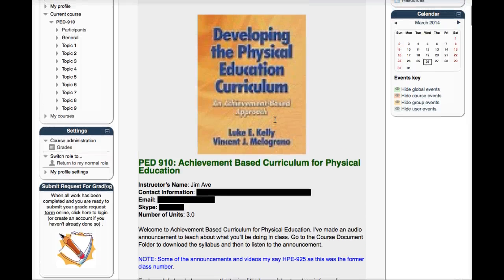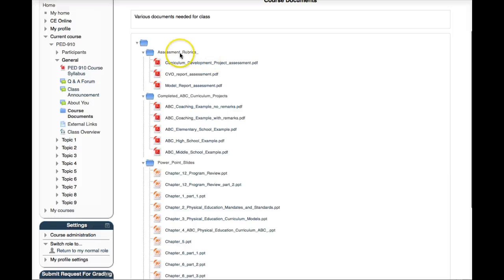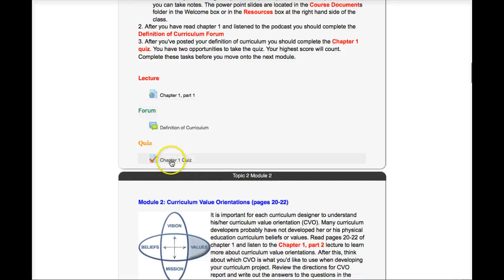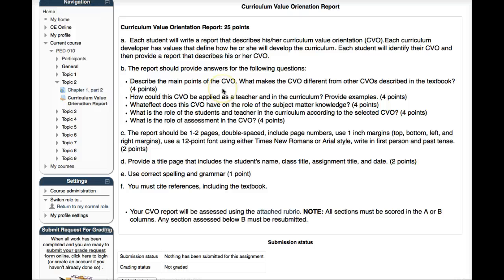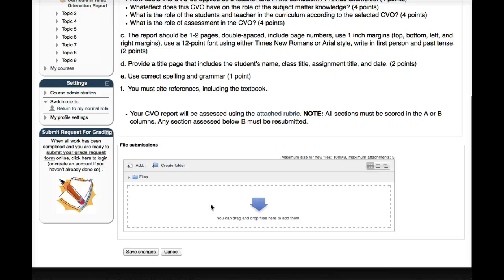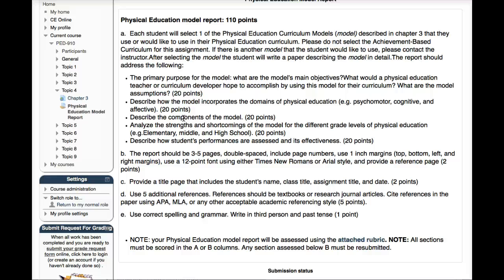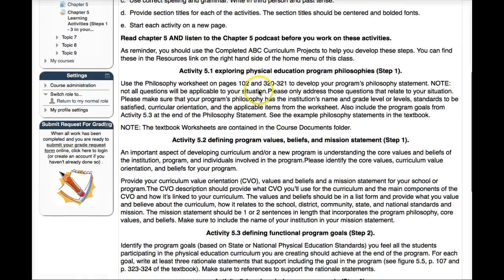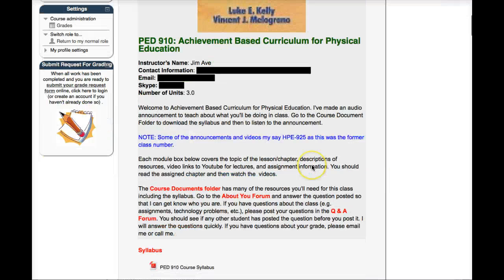PED 910 Welcome Video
Overview of PED 910 Achievement Based Curriculum for PE